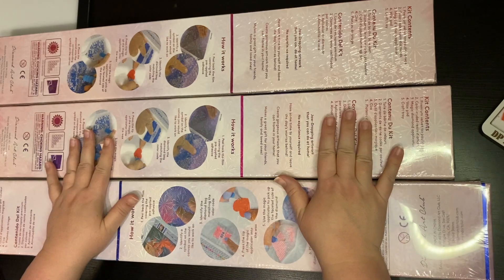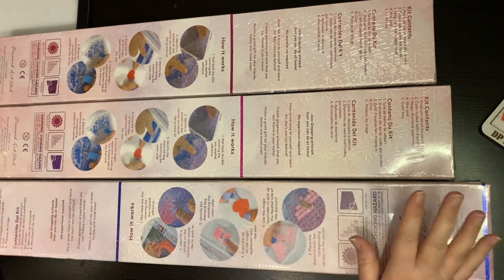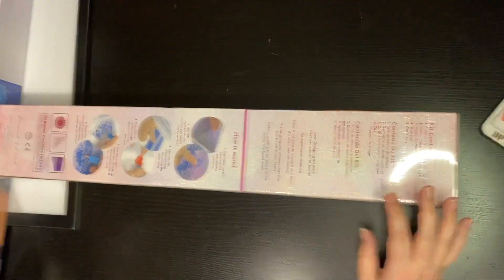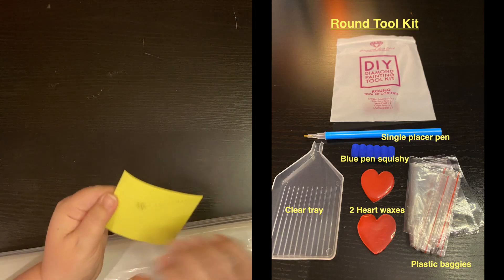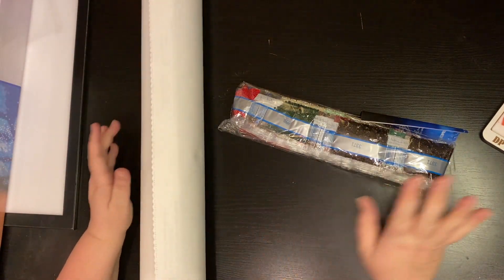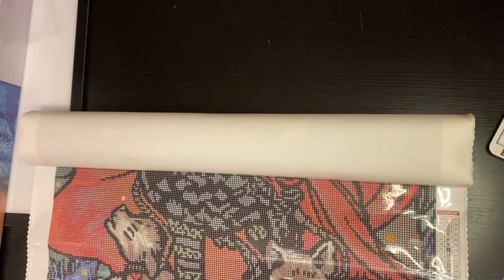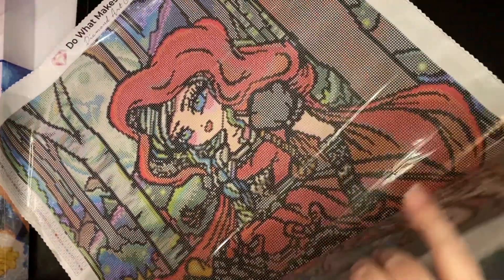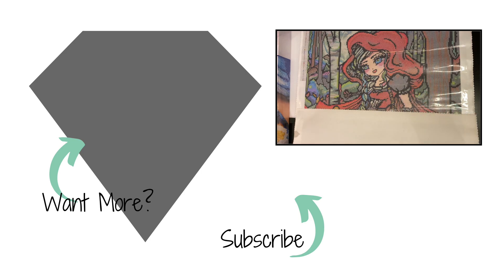DAC Extravaganza - Part 1 of 3: Hannah Lynn's Red Riding Hood 💎 diamond painting 💎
Yes I have officially 22 unboxings over the last 6 months that have collected.  Come help me uncover myself and prep for the new year!
Diamond Art Club's Red Riding Hood by Hannah Lynn: $54.99

Rockynook discount 40% if use code: diamonds

FAVORITES
FACEBOOK GROUPS

💚  DrillPenFrenzy (Esty)
💚  StormsistersStudio (Esty)
💚  JimsHandmadePenShop (Esty)
💚  BlushingBlackbird (Esty)